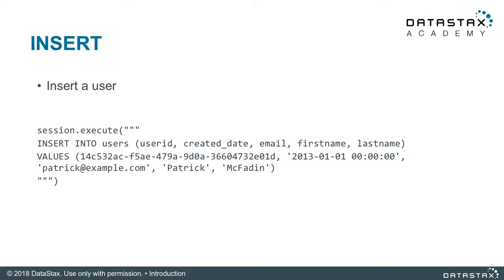DS201.05 Application Connectivity | Foundations of Apache Cassandra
DS201.05 APPLICATION CONNECTIVITY
In this unit, we will cover how to connect to you Apache Cassandra database with your application. There is whole set of drivers in many languages covering all of the major platforms.